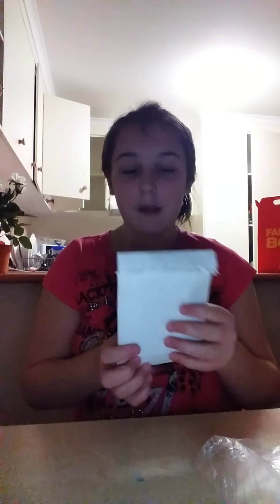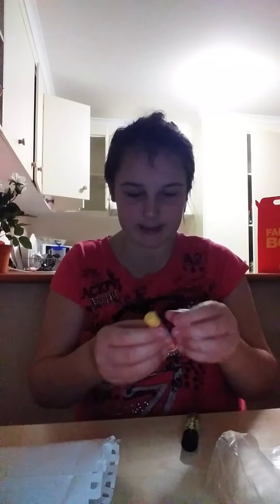Blind bag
So my cousion made a blind bag full of make up products and gave it to me to open so you guys comment if you want me to vedios me making her one back and can this vedios please get at least 5 likes